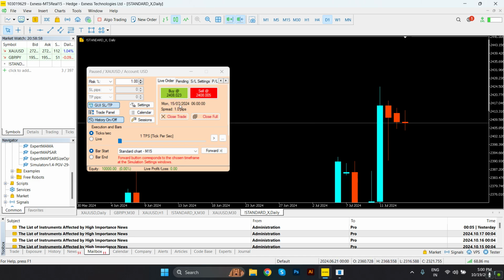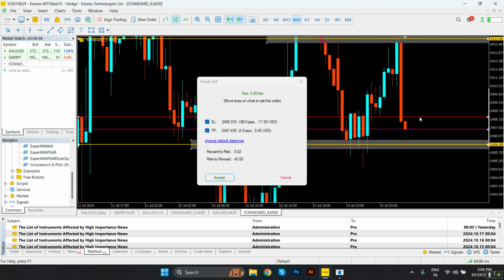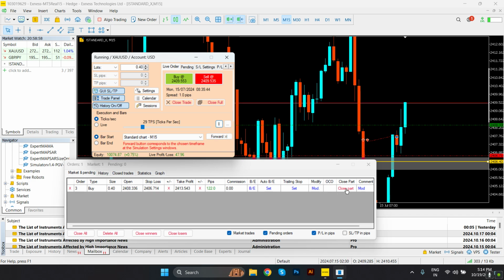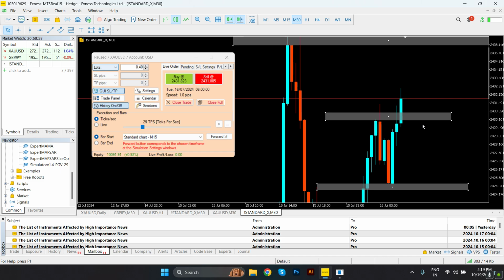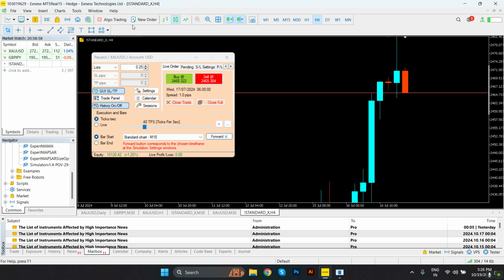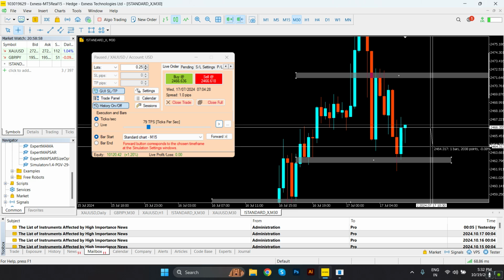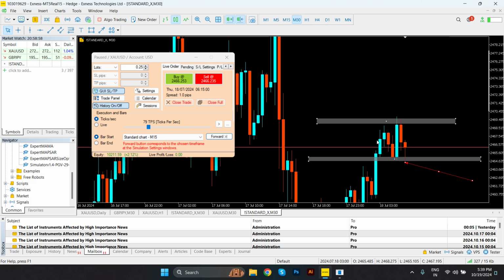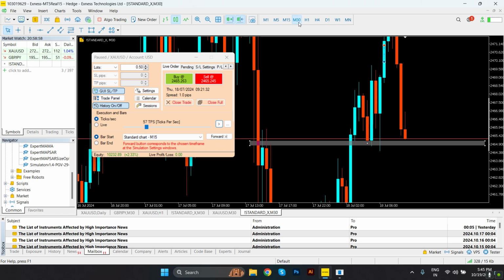Sharpen Your Strategy with Backtesting & Risk Control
In this video I will do a backtesting on a gold. Learning & staying discipline is the key in order to succeed in the forex.